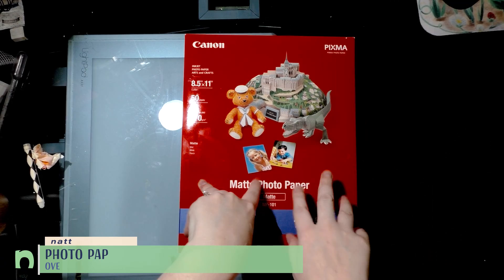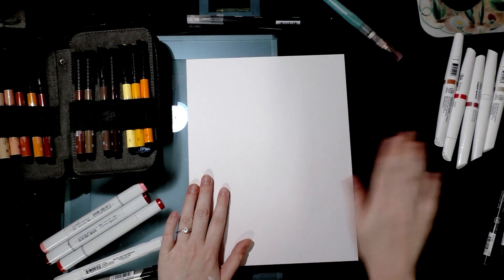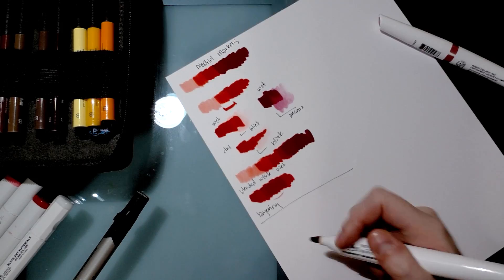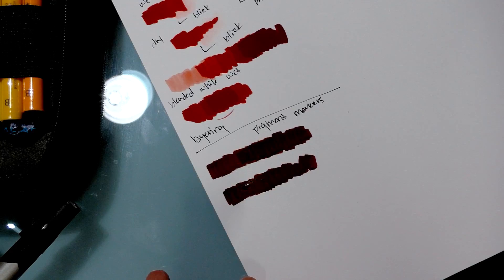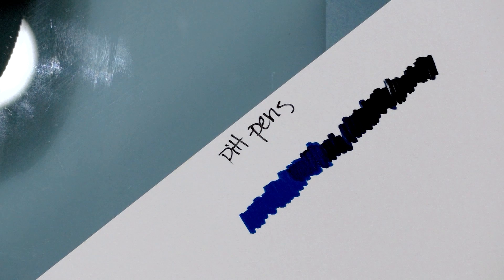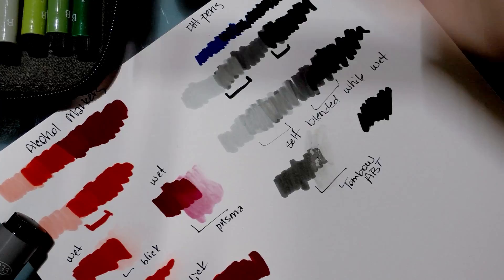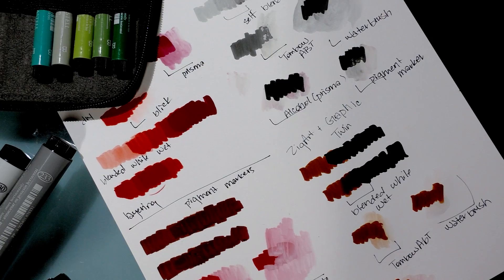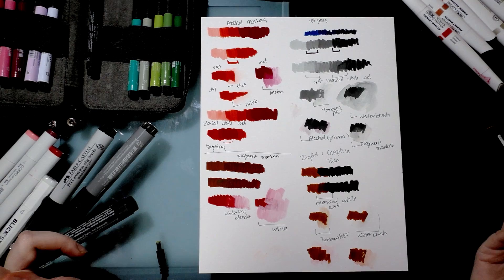Matte Photo Paper Marker Swatching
Testing out various marker types (waterbased, india ink, pigment markers, alcohol markers) on matte photo paper in today's marker compatibility test.

The Paper I used (now even cheaper!)

Note:  This is an older video

Steve Combs-Plug Me In
Chris Zabriskie -
But Enough About Me, Bill Paxton